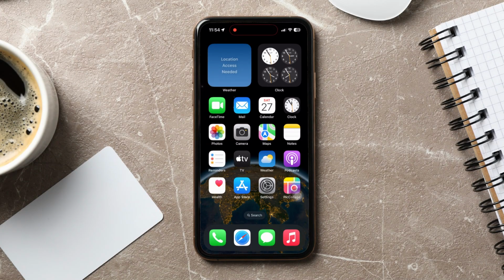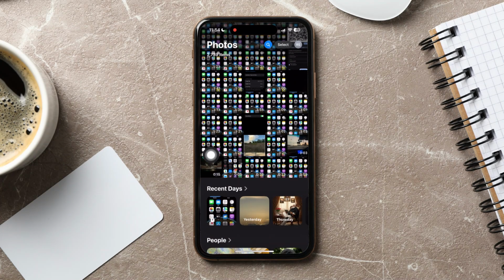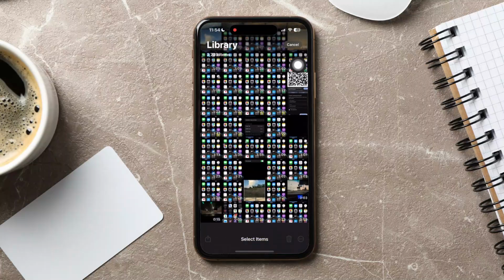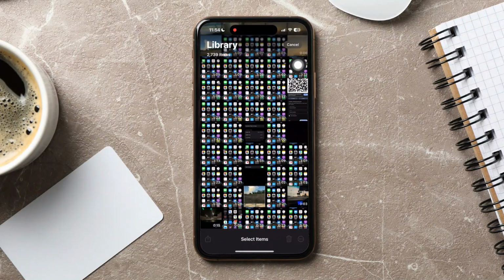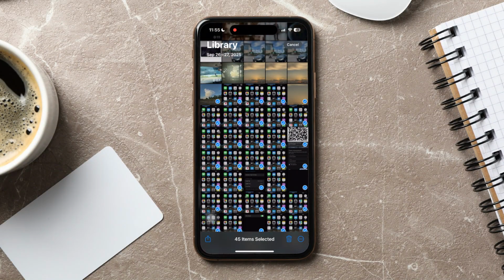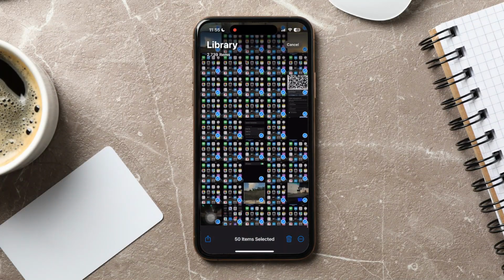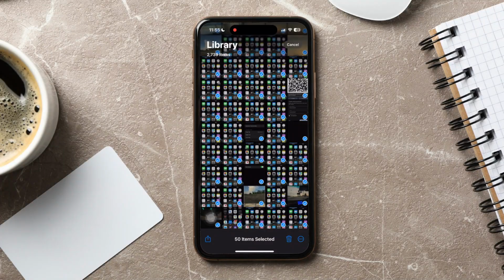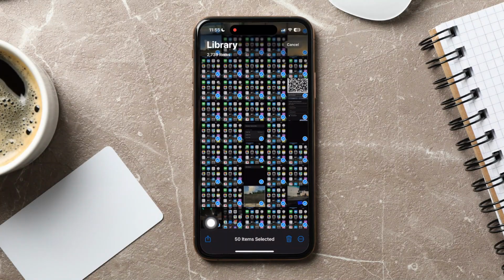How To Select All Photos On iPhone 2026 (Step-By-Step Tutorial)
Today I'll show you the fastest and easiest ways to select all photos on your iPhone, saving you tons of time when managing your photo library. You'll learn multiple methods to quickly select hundreds or even thousands of photos at once without having to tap each one individually. We'll cover the built-in selection features in the Photos app, including how to select all photos in an album, how to select photos by date ranges, and the quickest gestures for mass selection. I'll walk you through step-by-step techniques for selecting photos for deletion, sharing, or organizing into albums. Whether you're trying to free up storage space, backup photos to cloud storage, or simply organize your massive photo collection, these time-saving methods will help you manage your iPhone photos like a pro. You'll never have to spend hours manually selecting photos one by one again!